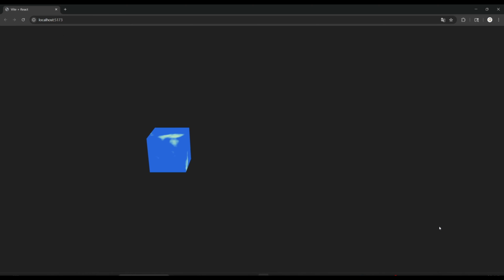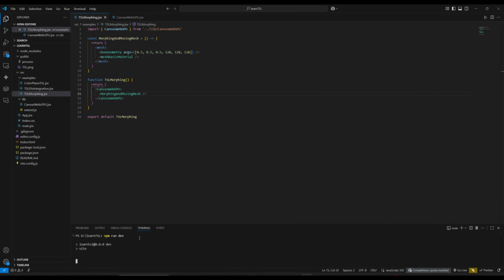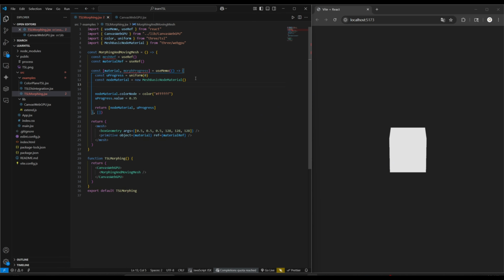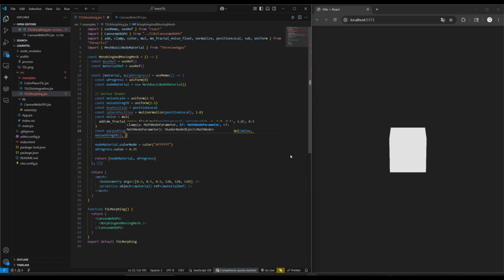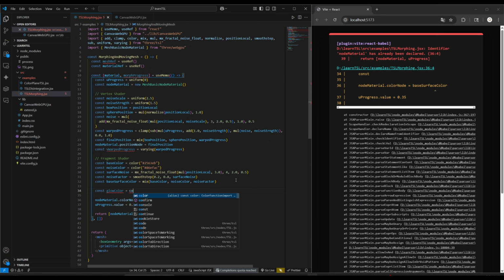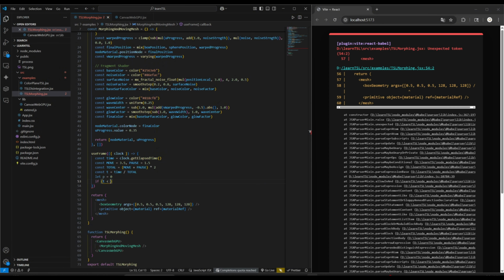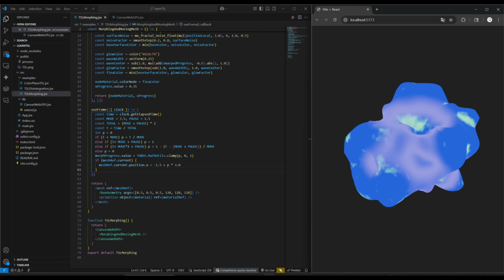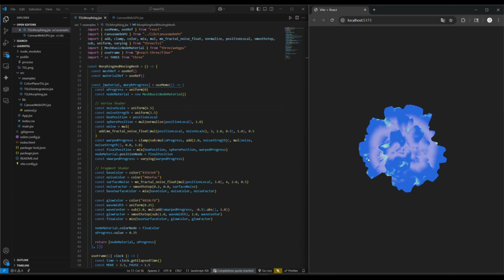Hands-On Three.js TSL Shader: Cube Melting into a Sphere + Energy Ripple (WebGPU / R3F)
Make a “cube → sphere” morph with energy ripples using Three.js’s TSL node system on WebGPU + R3F.

You will learn:

A uniform-driven unified progress for shape, color, and displacement.

Vertex: morph interpolation between positionLocal and normalize(positionLocal).

Fragment: surface synthesis with fractal noise + smoothstep.

Live preview and parameter tuning: noiseScale/Strength, waveWidth.

A back-and-forth rhythm using useFrame.